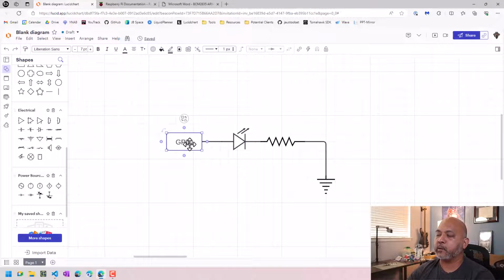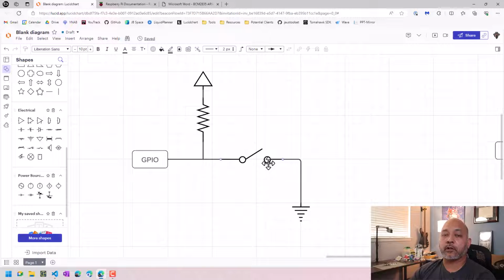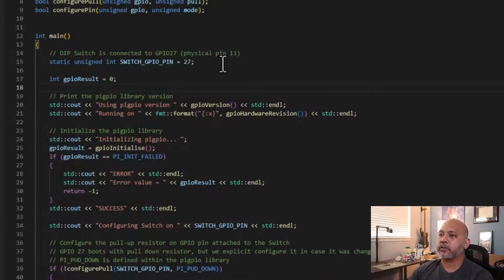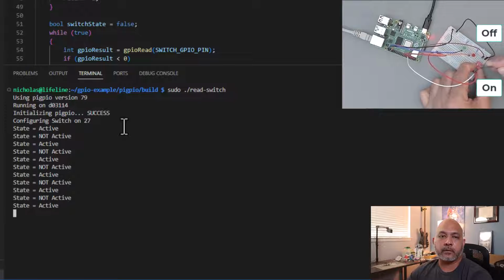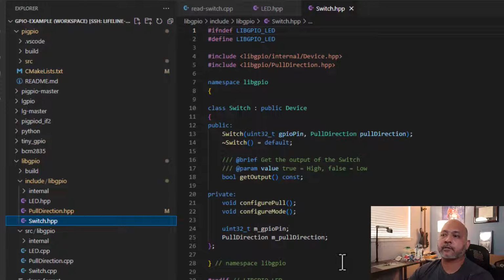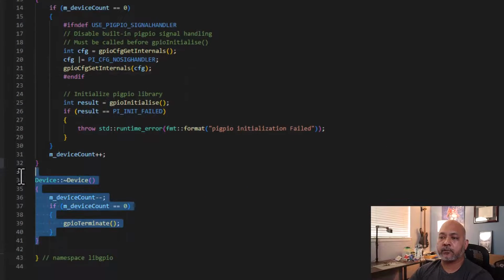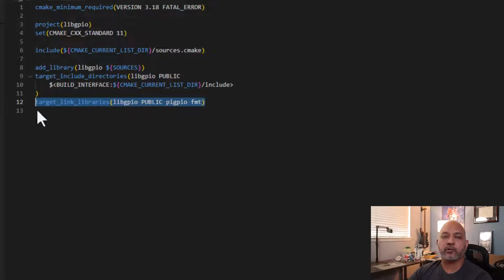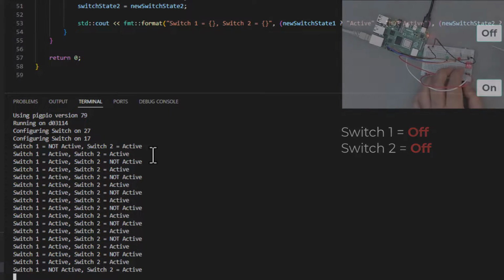How to read a switch using C/C++ on a Raspberry Pi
We use the pigpio library to read a digital input signal generated by a switch on a Raspberry Pi 4B. We introduce the concept of a pull-up and pull-down resistors and talk about switch bounce. We also introduce a C++ wrapper library around pigpio which simplifies our code and encapsulates some of the required calls.

00:00 Intro
00:21 Connecting the Switch
10:24 The Code
17:53 The libgpio Wrapper Library
31:40 Moving On
36:05 Outro